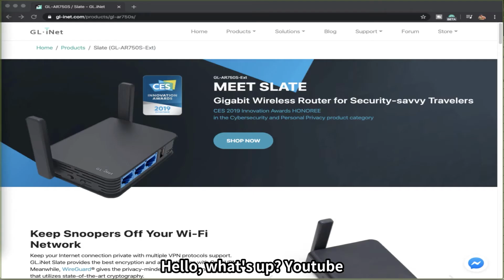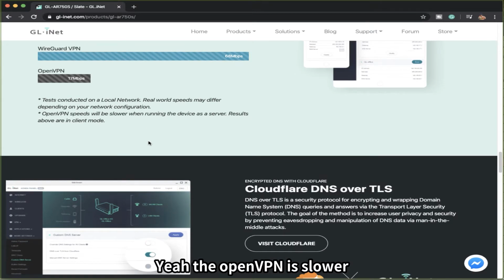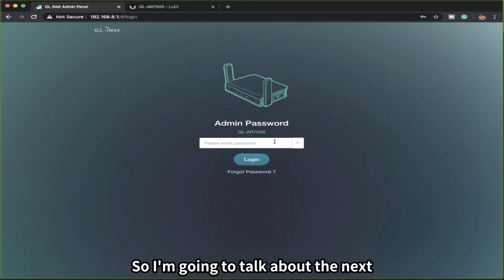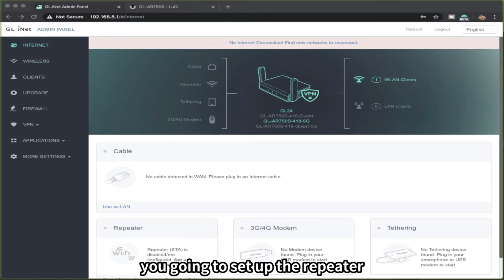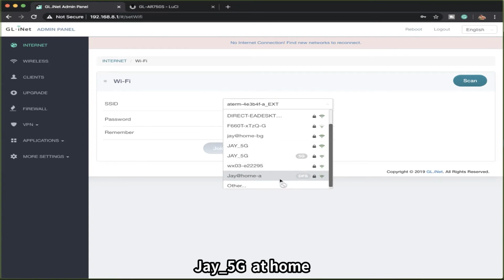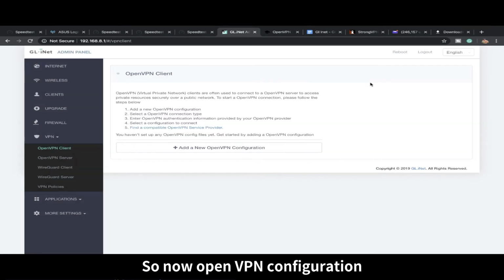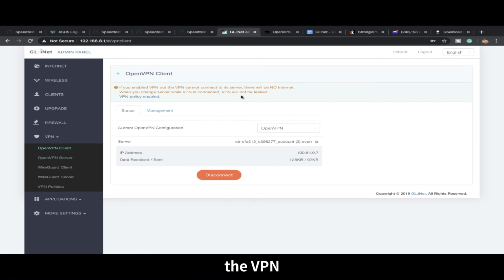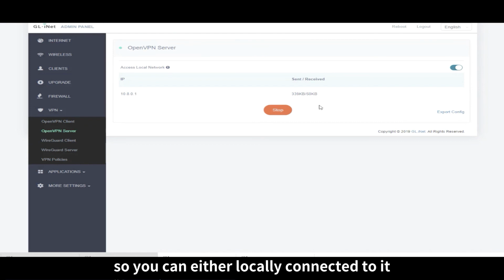2020 Best small/reliable Travel Router GL Inet AR750s How To Setup GL.iNet VPN security review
You will learn tips/tricks and security on the GL Inet AR750s SLATE router (very tinny) Semi and professional can utilize the router at the max.
Of course, anyone can use this travel router for basic routing functions also at the top speed of Max 300 Mbps 2.4 band and 433 Mbps band is most suitable for remote users and looking for the VPN functionality.

You will learn below including tips, tricks and security.
0:30 Review on AR750s Slate
4:05 Setting up the new initial setting revert firmware, WIFI for security
6:22 Setting up the repeater, creating more than one profile, and auto-connect
8:59 Speed tests on LAN (cat-7 cable) and Wireless as well as the VPN speeds with the Asus 3100 router, GL-Inet 750s, Huawei HG8045Q router (2.4 and 5 bands)
9:57 Setting up the VPN client on where you can encrypt your data for security for VPN policy
12:54 Setting up the VPN Server on where you can access to your GL Inet travel router from outside from your phone or laptop